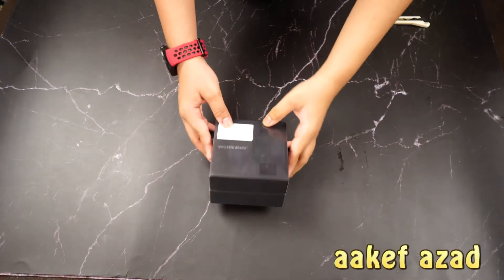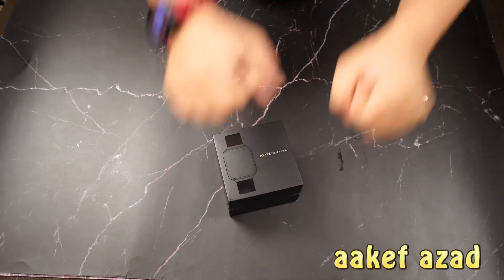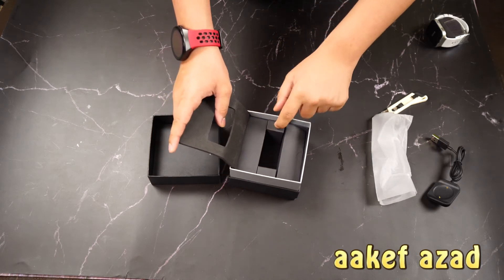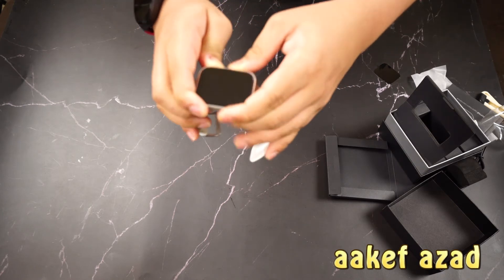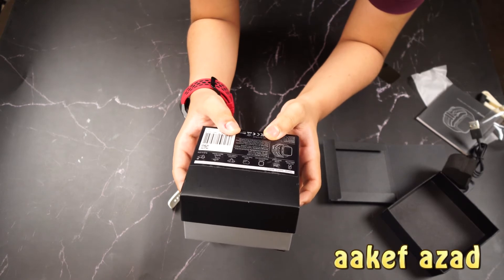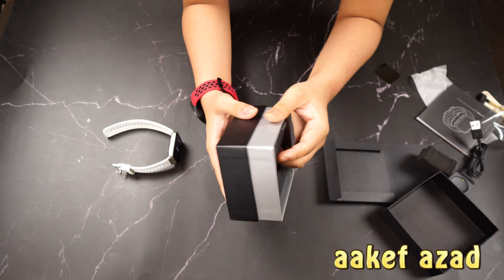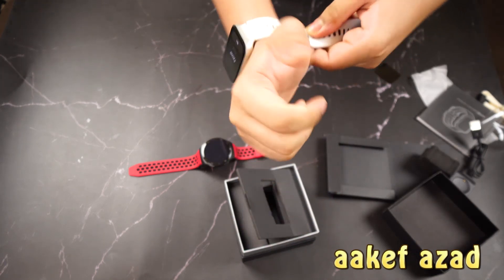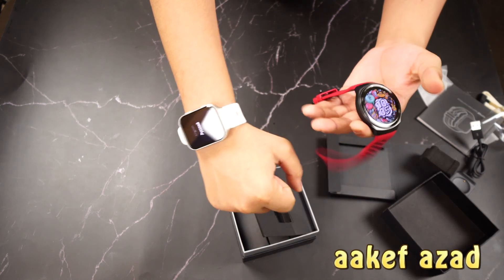Unboxing 70mai Saphir Watch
Sapphire Glass Covering 1.78'
AMOLED Screen
Health & Fitness Tracking
10+ Days Battery Life

Weight（Exclude Strap）  32.2g
Size  50.1*37.3*9.8mm
Water & Dust Resistance Grade  5 ATM
Screen  1.78" AMOLED, Resolution 368*448, 326 PPI
Touch Screen  Sapphire Glass Covering(2.5D) + Anti-fingerprint coating
Types of Standard Watch Straps  Fluoro rubber
Sensors  Three-axis Acceleration Sensor、Gyroscope、Geomagnetic sensor、Baroceptor、Ambient Light Sensor、PPG Heart Rate Sensor、Capacitive Sensor
Positioning  GPS, GLONASS, Galileo, BDS
Connectivity  BT5.0 BLE
Battery  320mAh
Charging Method  Magnetic / 2-pins POGO pin
Charging Duration  About 2 Hours
Battery Life  Typical use: 10+ days
Watch mode: 20+ days
GPS working scenario: 22h
Supported Devices  Android 4.4 and above, iOS 10.0 and above
App  70mai Health